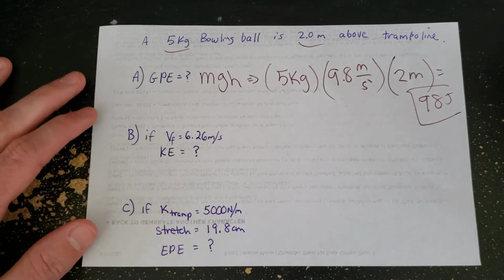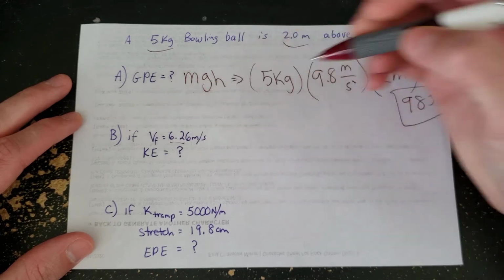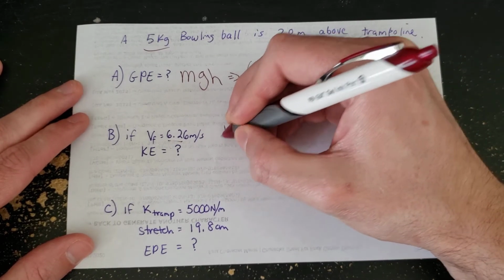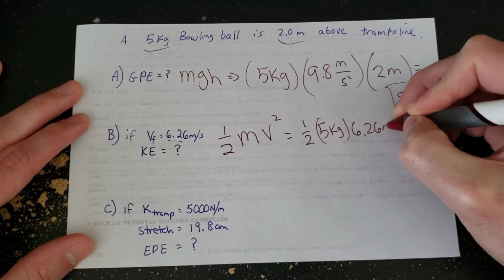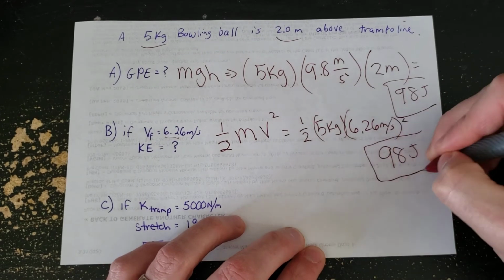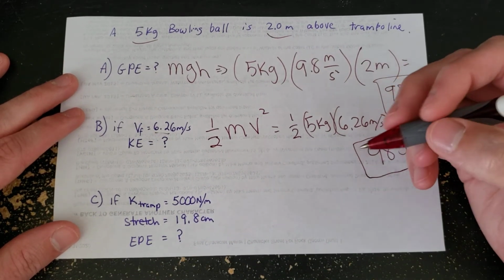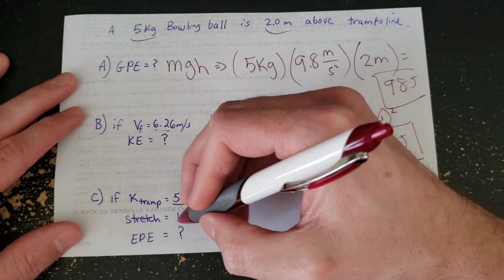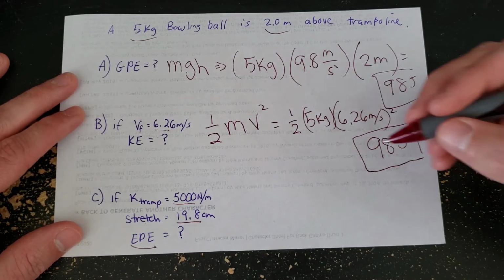Physics - ch 5 - mixed energy problem